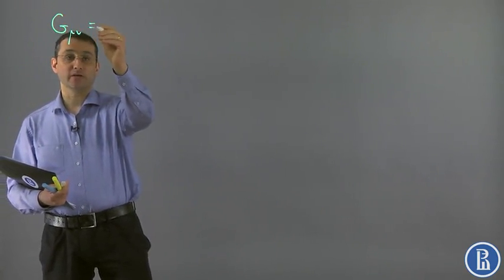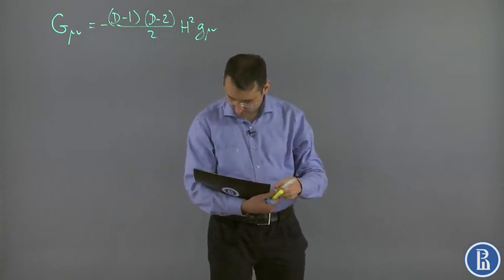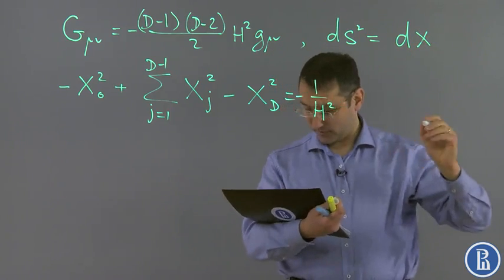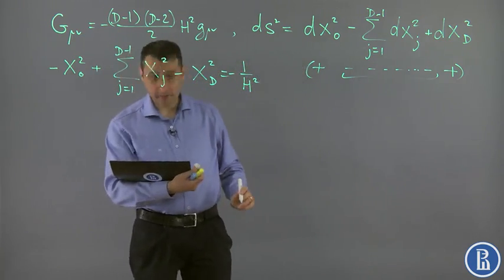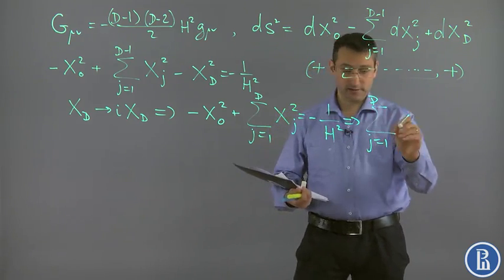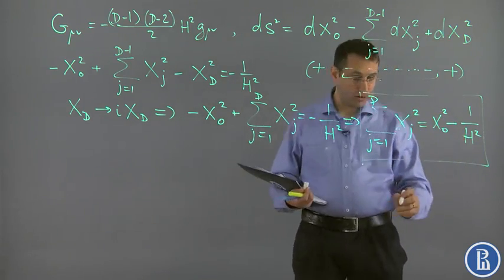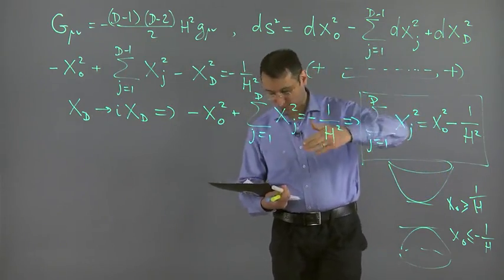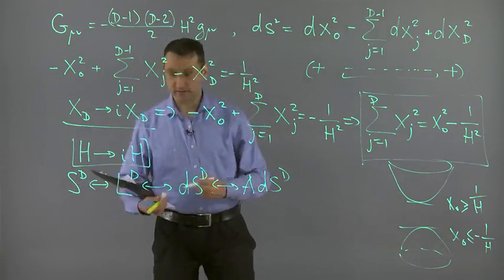63 Geometry of the anti–de Sitter space–time Higher School of Economics Coursera